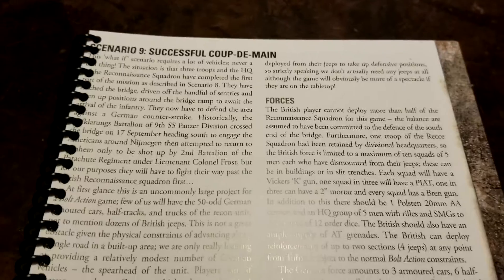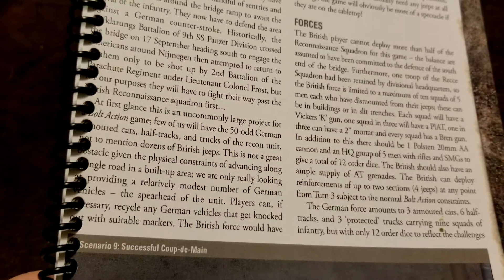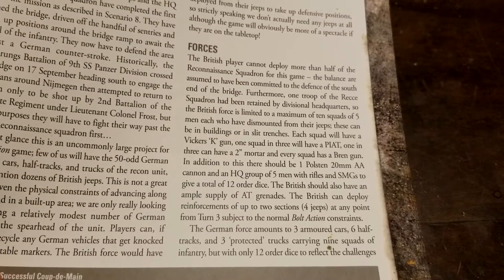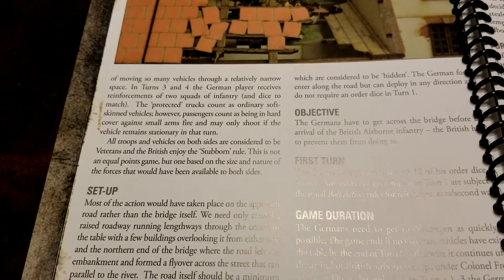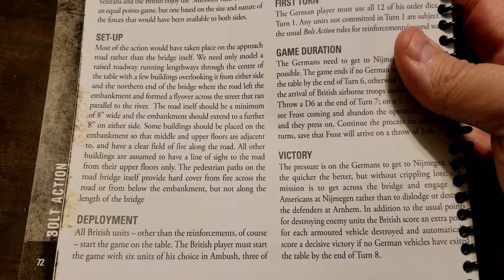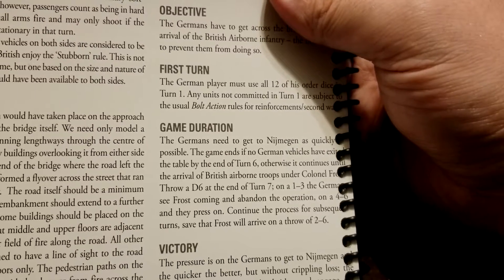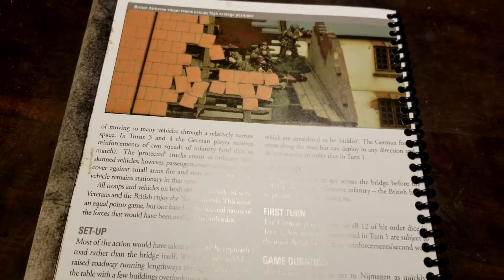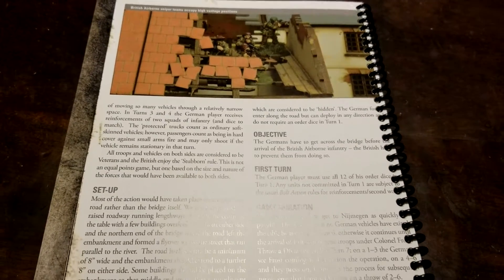Bolt Action - MARKET GARDEN | Scenario 9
We continue on with a look at the 'what if' Scenario 9.

Challenge Accepted